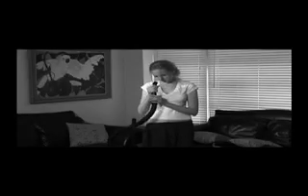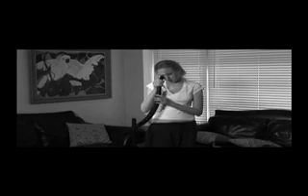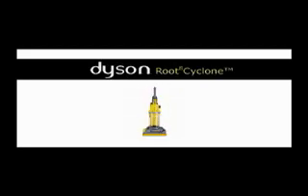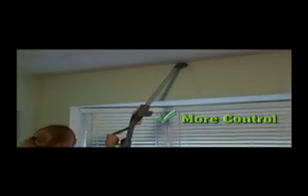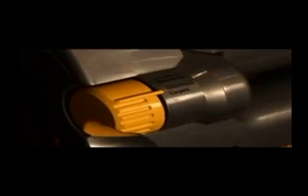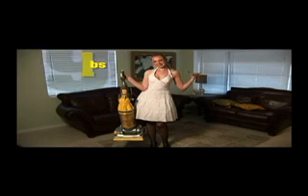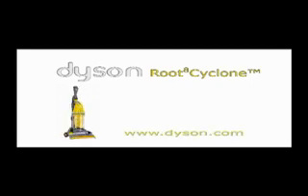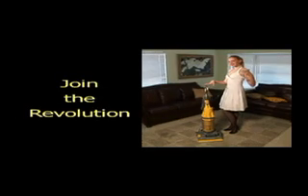Vacuum Infomerical for School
A vacuum infomercial I produced, wrote, directed, edited, and shot most of.

Special Thanks
Talent: Shelly Hall
Narration: Ricardo Agudelo